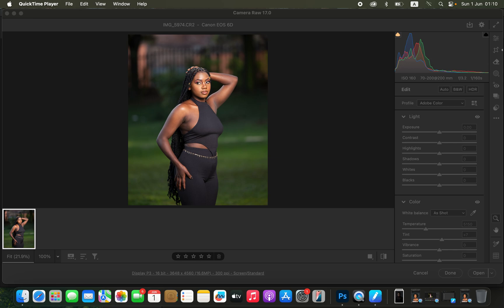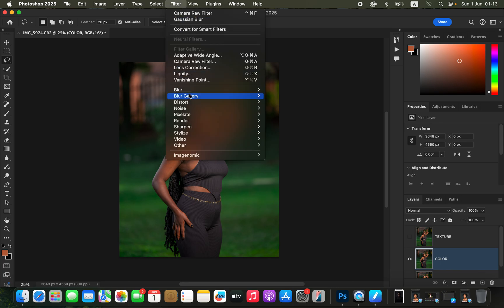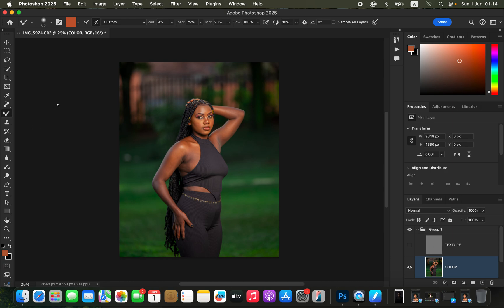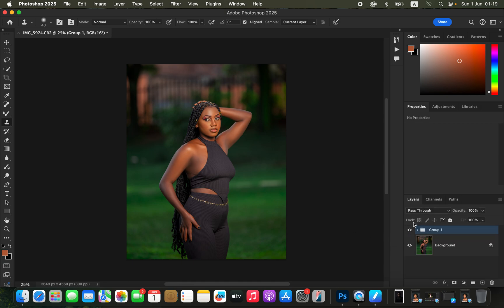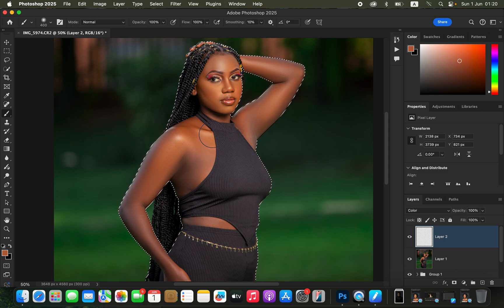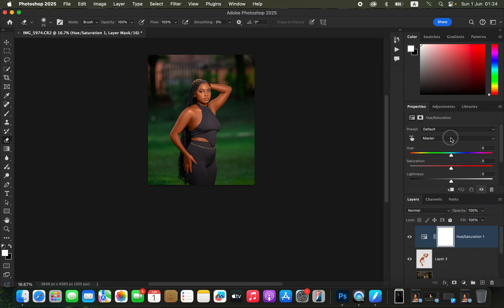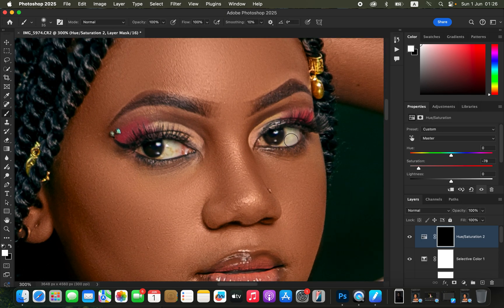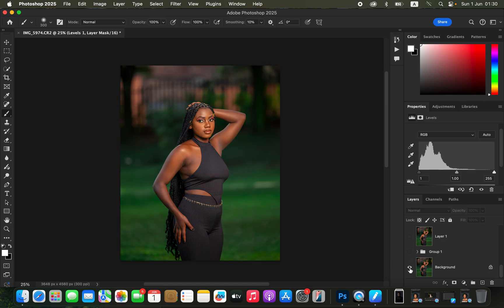How To Edit Photo In Photoshop | Skin Retouching and Colour Grading Tutorial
How To Edit Photo In Photoshop | Skin Retouching and Colour Grading Tutoriall